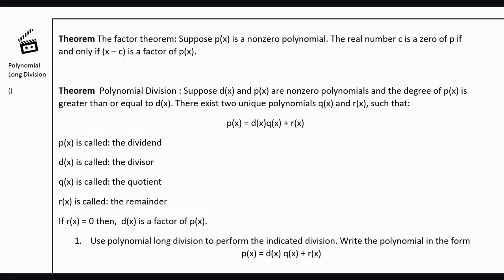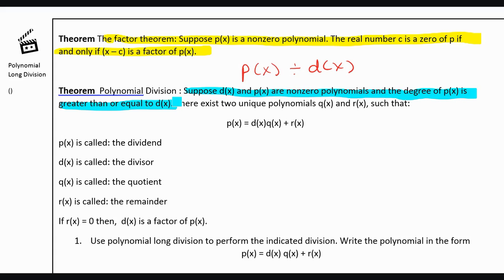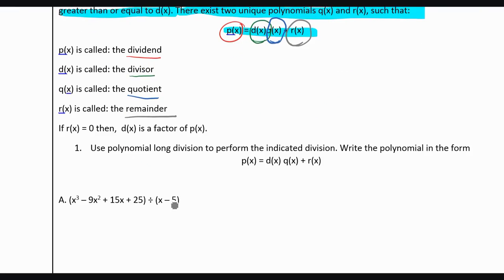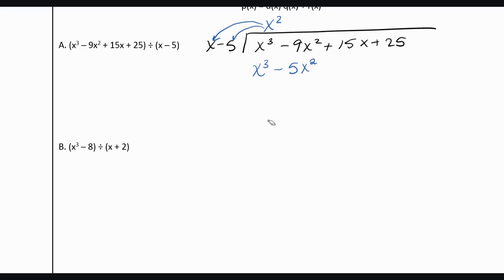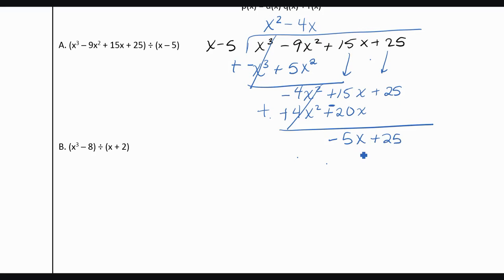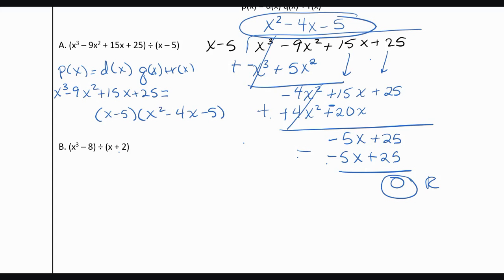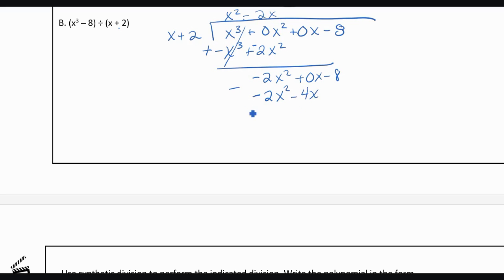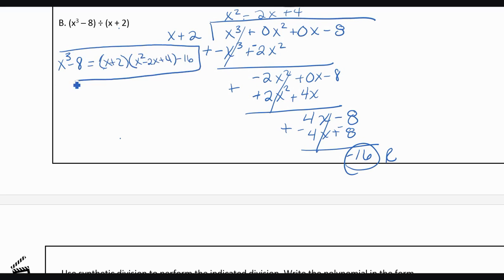polynomial long division